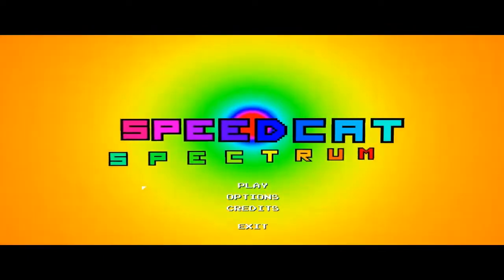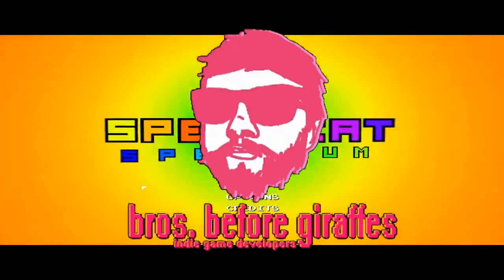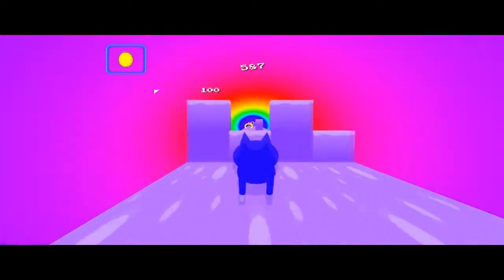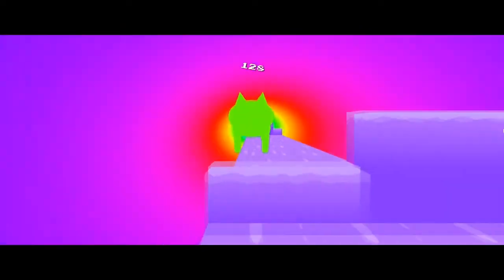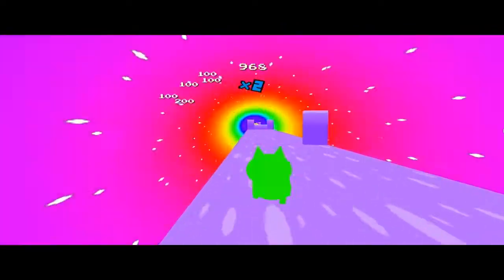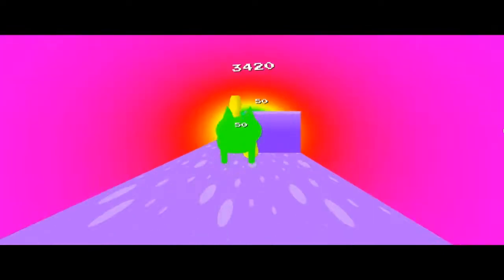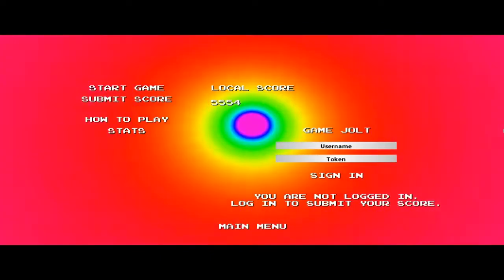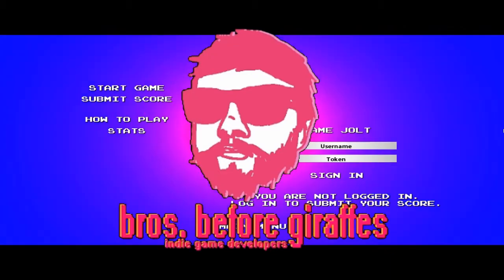Speedcat Spectrum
Speed Cat is back and now in 3D! Be the real rainbow kitty once again in Speed Cat: Spectrum, an infinite running game with rainbows and kitties!

Think you can beat my score (5554)?

Next Video ► Pesadelo - 100t Video! (coming soon)
Previous Video ► FIRST PERSON FLAPPY BIRD!

Artist: Jredd
Track: Storm of The Dark Moon

If you enjoyed this video then consider
CoolBeansAwesome if you do ;)

Until we meet again friends, I am ThePixelatedGamer,
and I will see YOU later... PEACE!